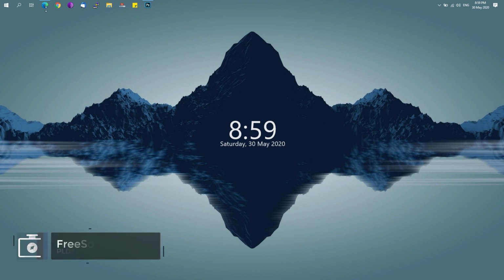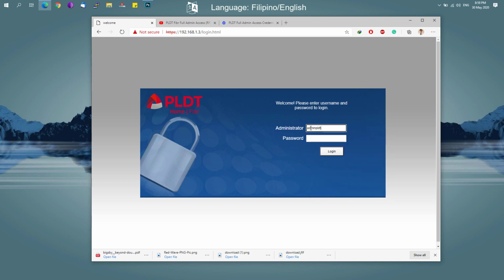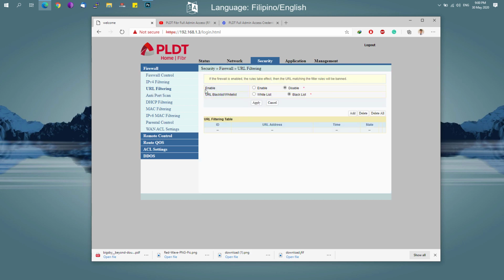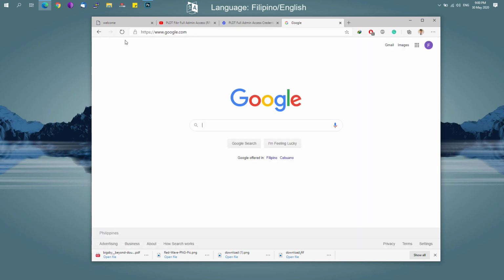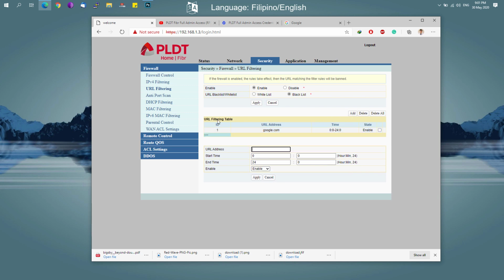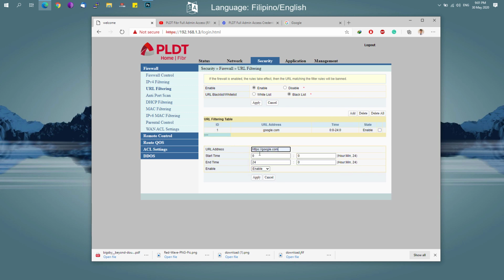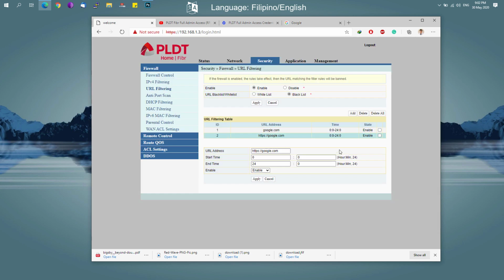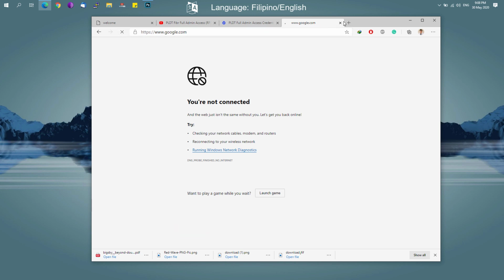PLDT Home Fibr - Block websites on Router Tutorial (2020)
In this tutorial, I'll show you how you can block websites on your PLDT Home Fibr Router without using any additional software and tools!

You'll be needing "Full Admin Access" or adminpldt account access to use the built-in router feature.

If you don't know yet how to get access to adminpldt check out this tutorial of mine

Leave your comments & feedbacks down below!

* Background Music License *
Artist Name: Bigsby
Song Name: Beyond Doubt (Instrumental)
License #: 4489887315